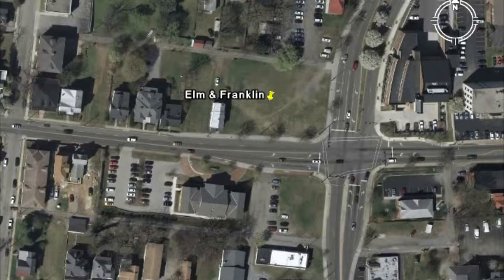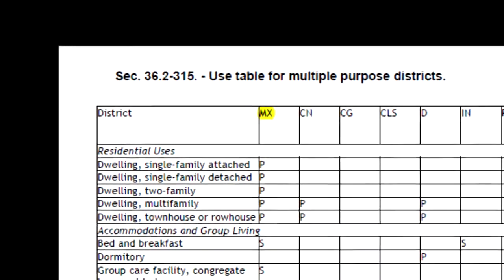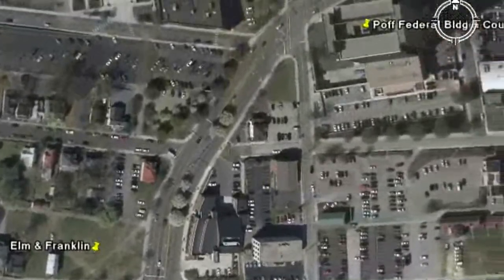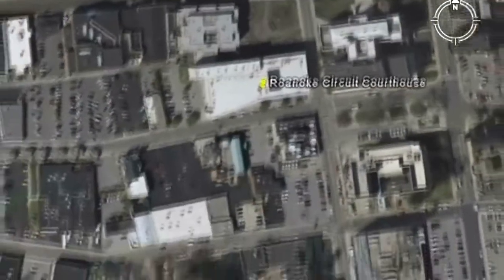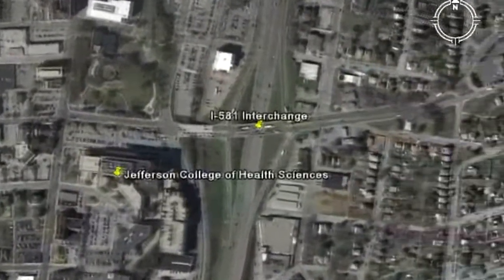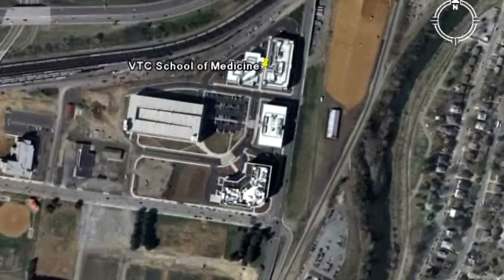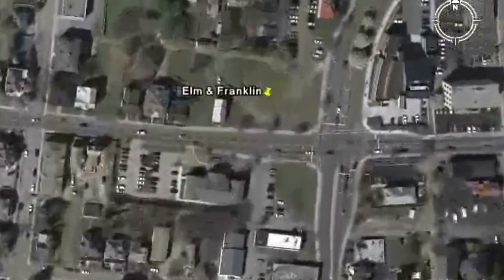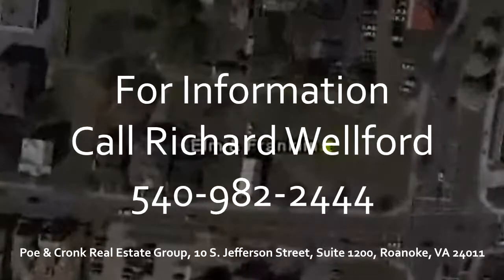Elm Avenue and Franklin Road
Premier Downtown Roanoke corner available for development